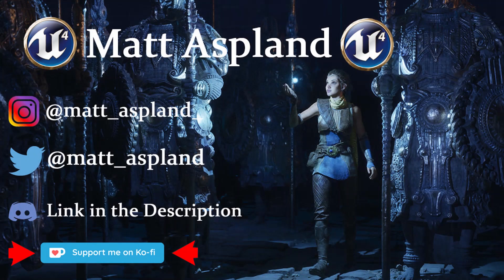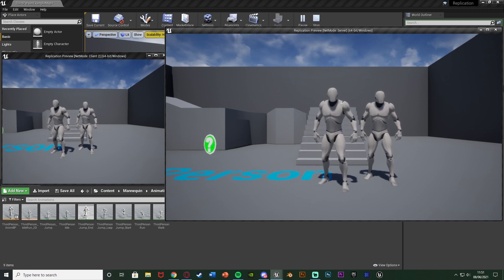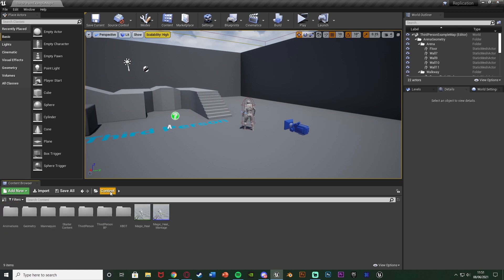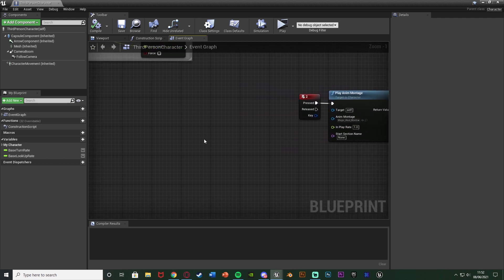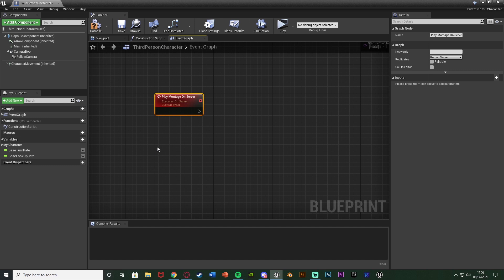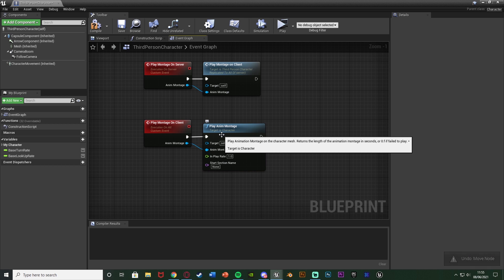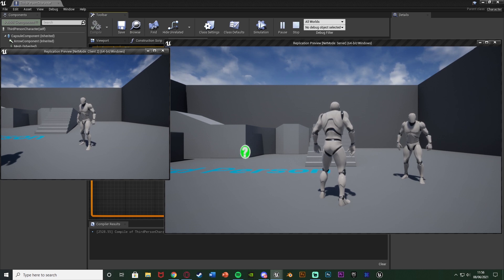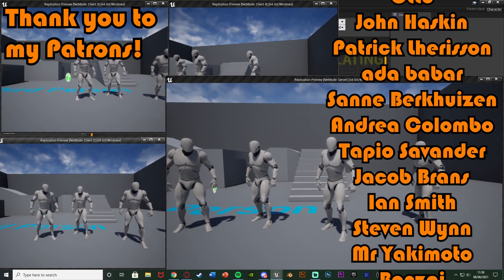Replication | Animation Montages - Unreal Engine Tutorial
Hey guys, in today's video, I'm going to be showing you how to replicate animation montages. This means that all player's can see the anim montages working when playing in online multiplayer.

00:00 - Intro
00:18 - Overview
01:06 - Tutorial
05:45 - Showcase
06:55 - Final Overview
07:09 - Outro